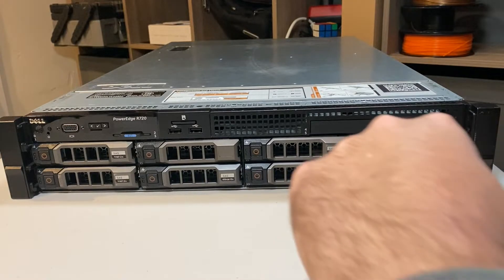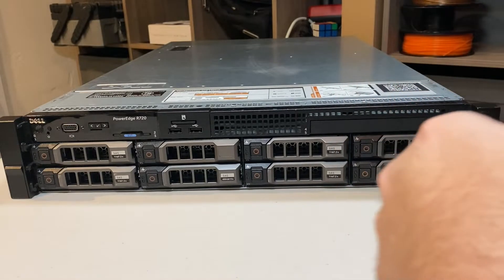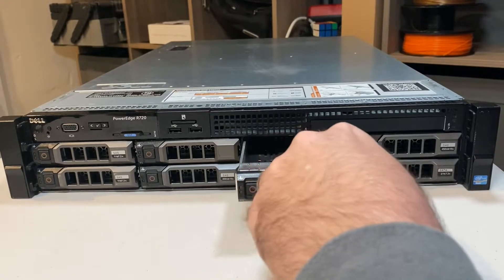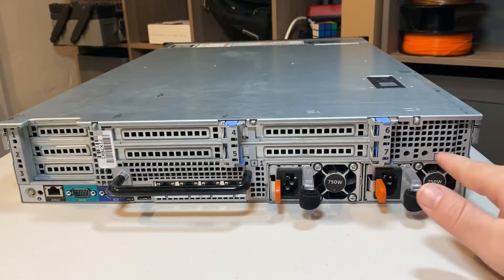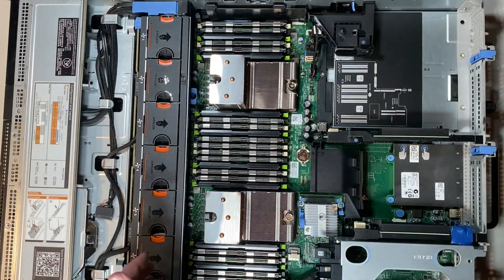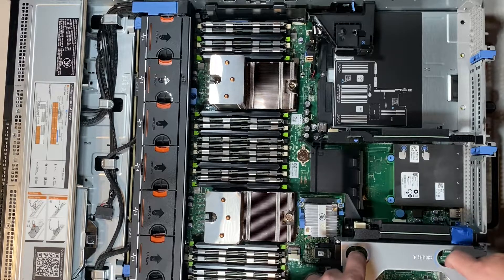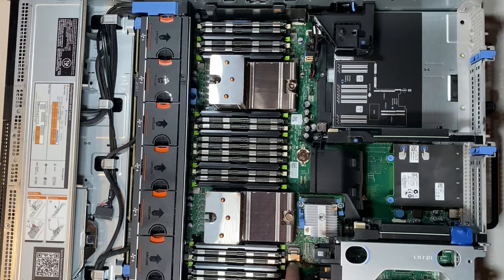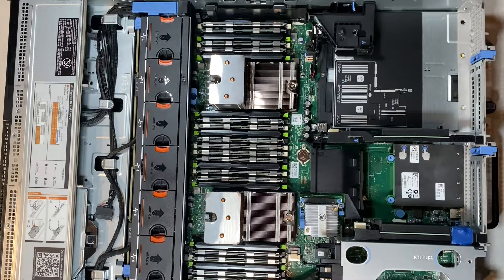Your next Homelab Server may be cheaper than you think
Pick yourself up a 10 year old server and build a homelab setup with ProxMox, ESXi or Docker.

eBay listing for used Dell R720 Servers: